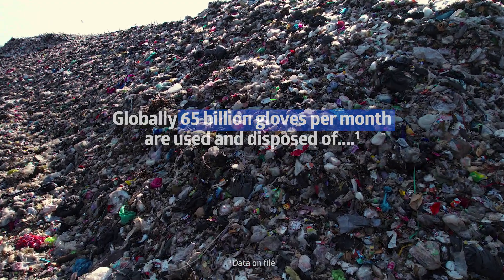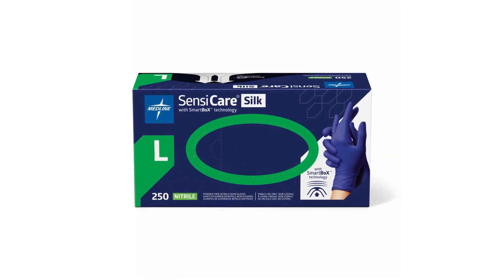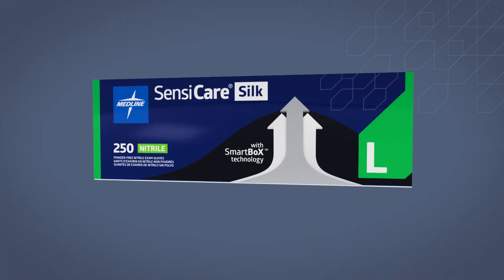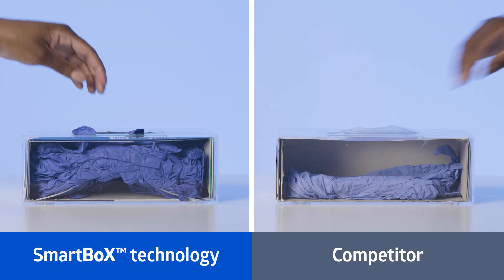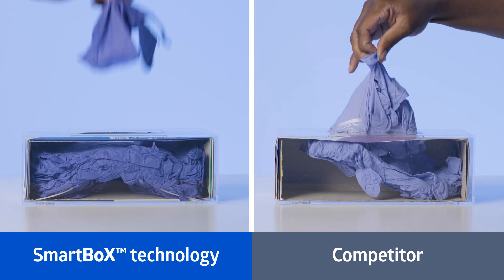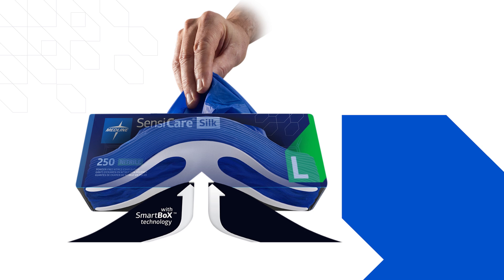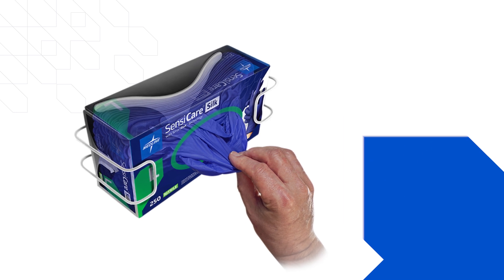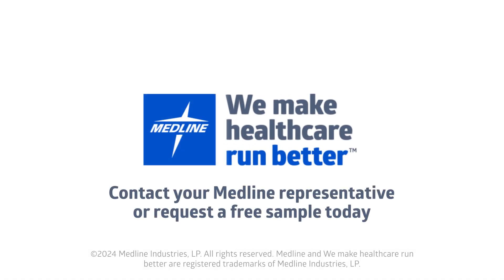SmartBoX -Taking exam gloves to the next level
SmartBoX takes you and your exam glove use to the next level. Designed with a recyclable, plastic X at the bottom of the box, SmartBoX keeps gloves at the top of the box instead of on the floor, in your pockets, or in the trash; reducing waste by 38%.